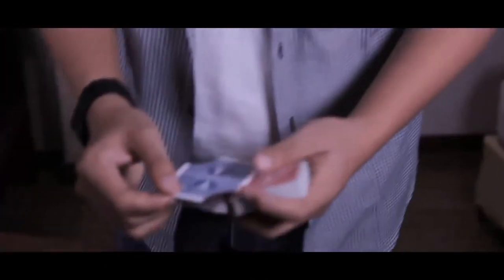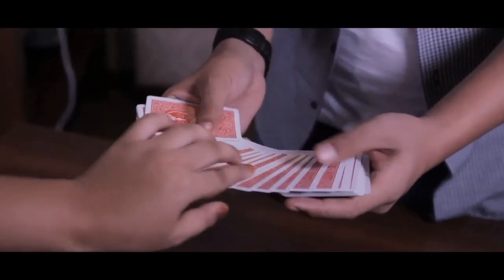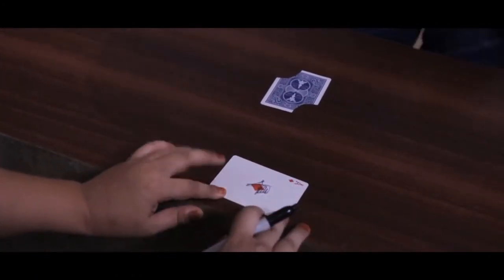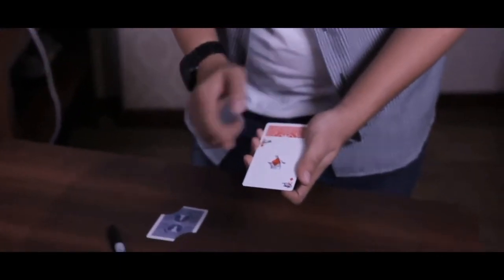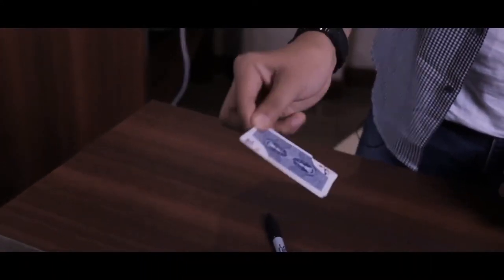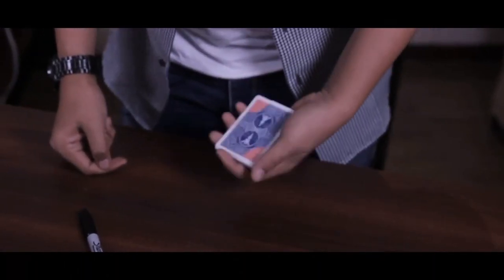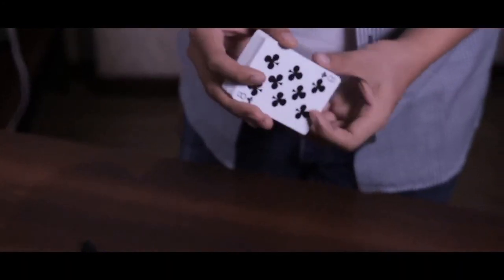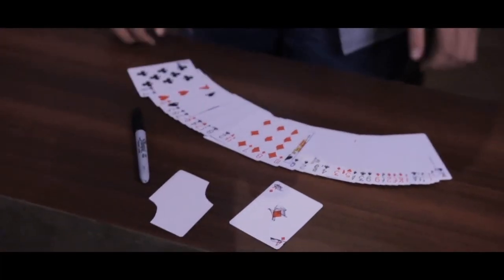PUZZLE by Rizki Nanda